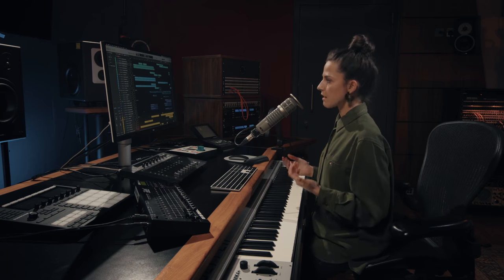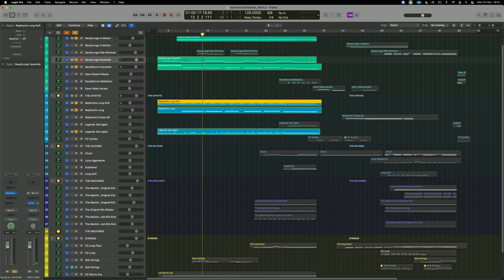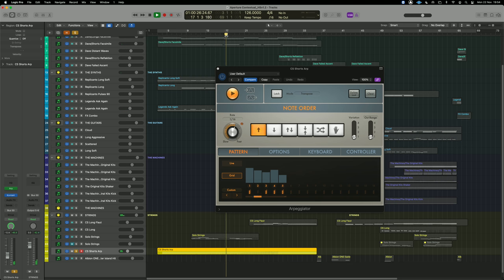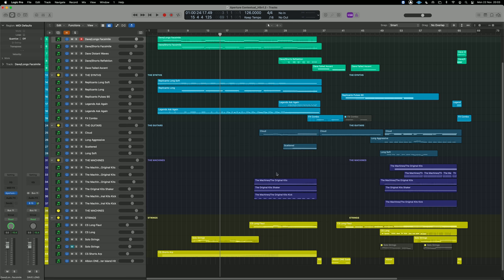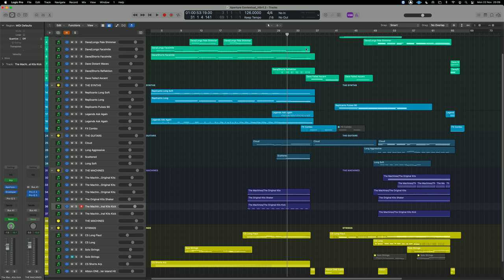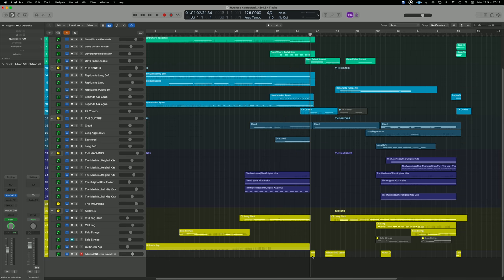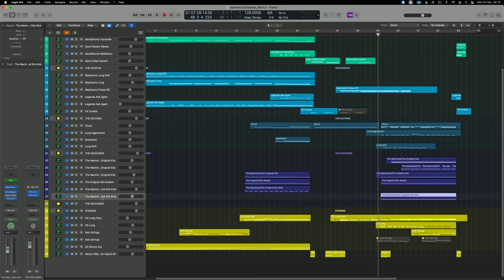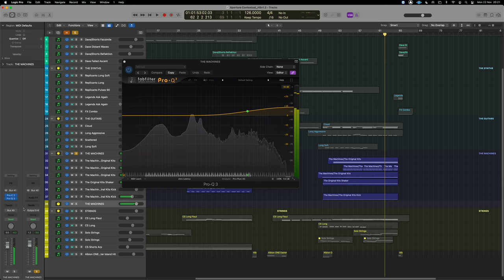Making Your Sci-Fi Score BIG With Minimal Layers — Feat. Aperture: The Stack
Homay walks us through a sci-fi inspired piece created with Aperture: The Stack in combination with Chamber Strings, Solo Strings and Albion ONE — sharing tips on using an Arpeggiator to keep things interesting, and on making your composition sound BIG without tons of layers.